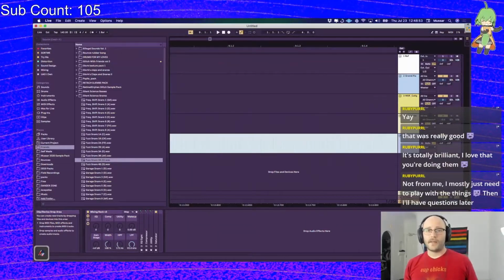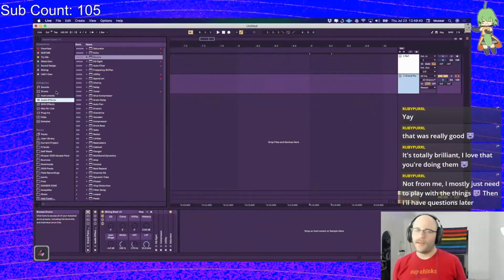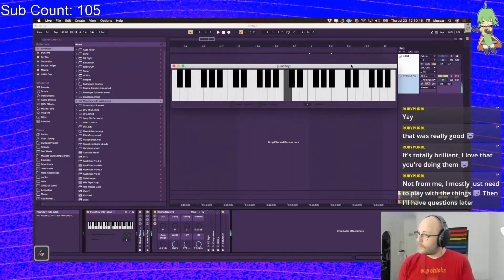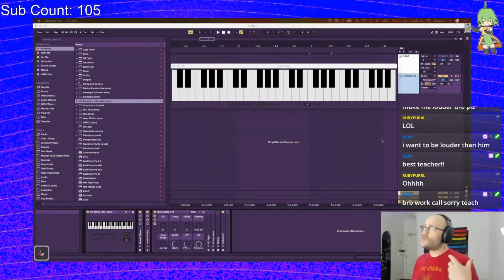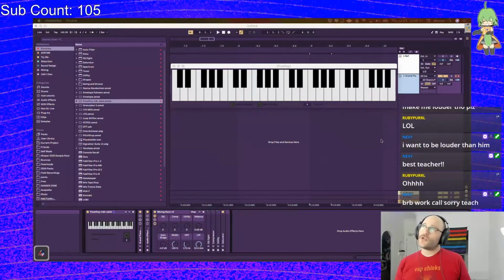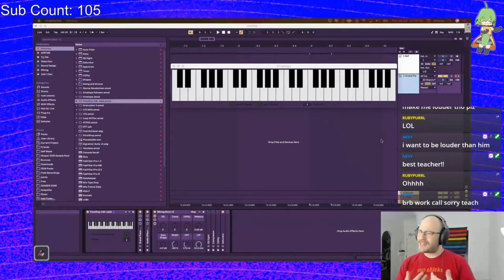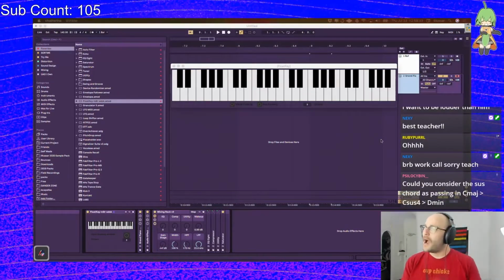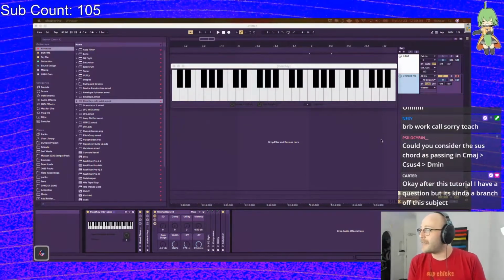Passing Chord Techniques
In this video, taken from my Theory Thursday streams on Twitch, I talk about passing chords and how you can apply them to your music.